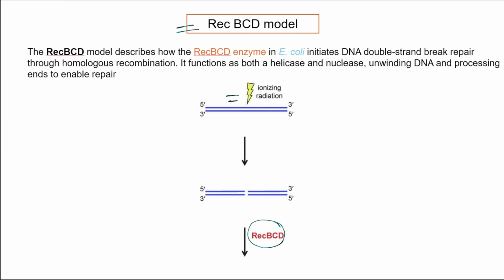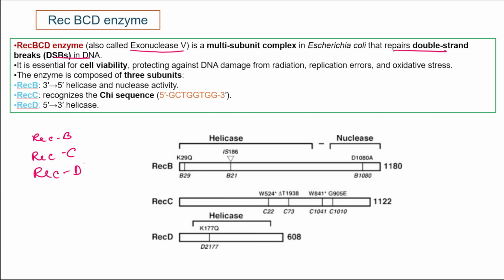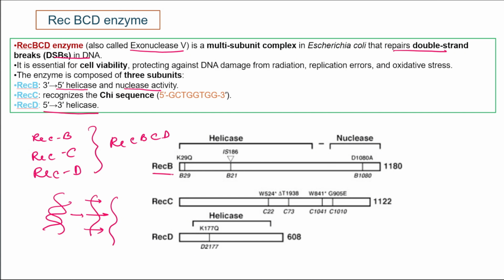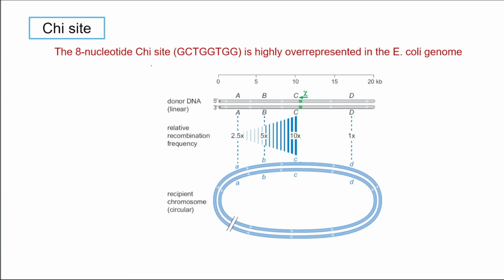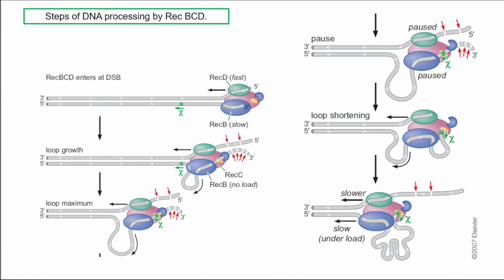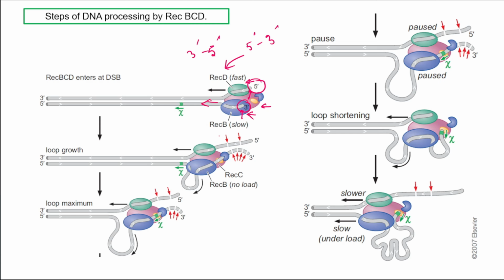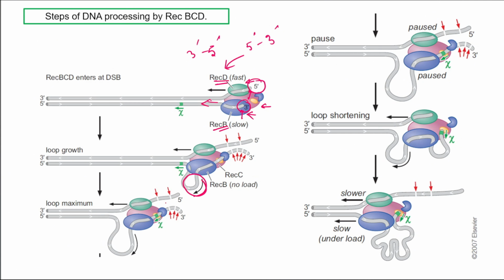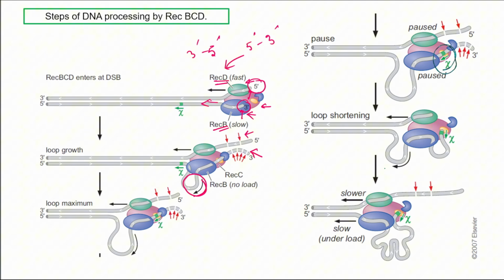Rec BCD Pathway | Double Stranded Break Repair | Prokaryotes | Homologous Recombination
Rec B, C & D protein function
Rec A protein function
Homologous Recombination in prokaryotes
Double stranded break
Rec BCD model